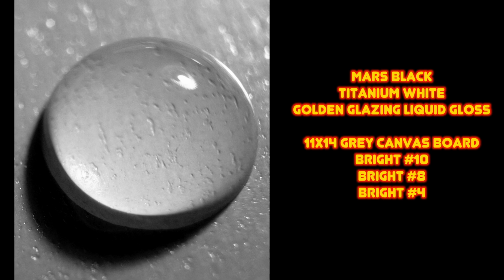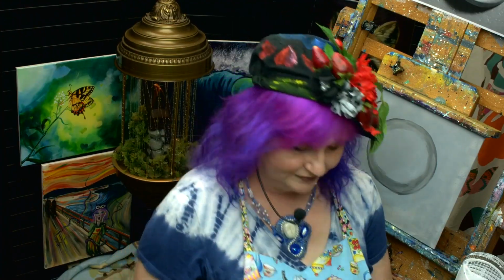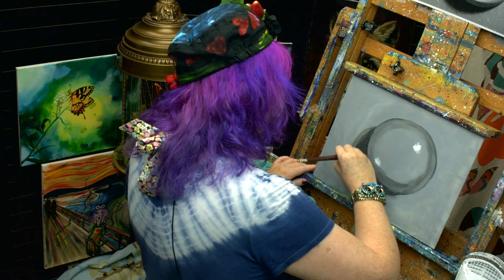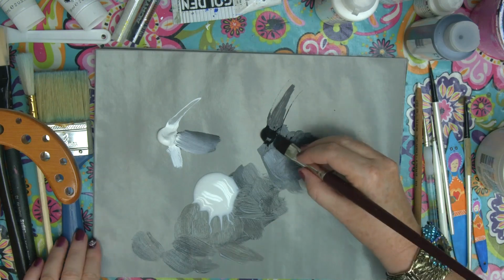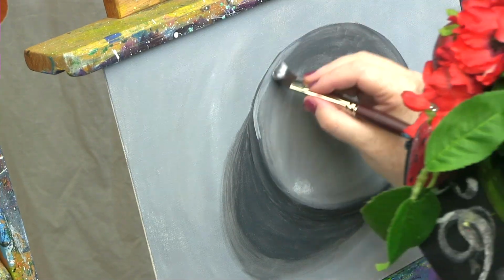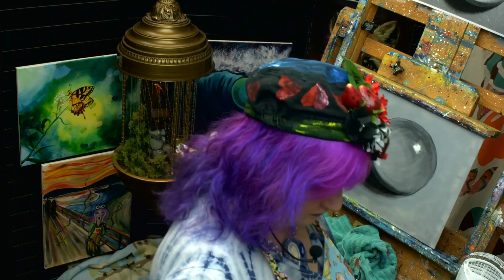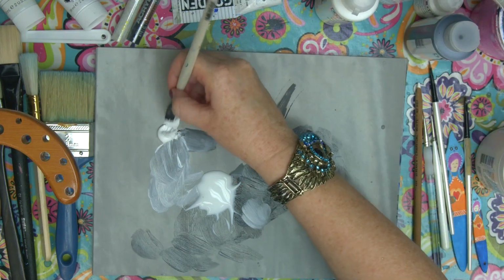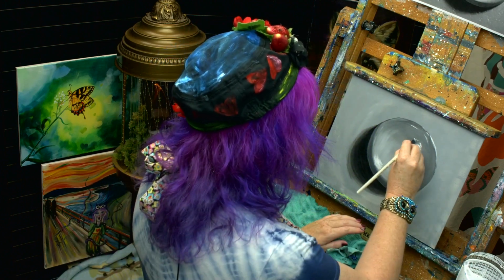10 EASY steps for painting REALISTIC WATER DROP Acrylic BEGINNERS big art quest | TheArtSherpa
How to paint a Realistic Water drop in Acrylic paint for beginners in just 10 easy steps. Simple toolS and steps FOR THIS fully guided for new artists To succeed at painting a water drop. This is a simple Tutorial for the Big art Quest bigartquest Photo Reference
Golden glazing Liquid:

11x14 canvas, pre-gessoed canvas board

MY EASEL
Best European Easel *OS3
Jack Richeson La Vara Easel, Table Top

½ angle shader
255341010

*** Other Supplies ***
Paper towels
Water cup
Chalk, a few colors
Ruler
Sharpie
Table easel
Delicious snack or beverage
A smile!

10 EASY steps for painting REALISTIC WATER DROP Acrylic BEGINNERS big art quest | TheArtSherpa